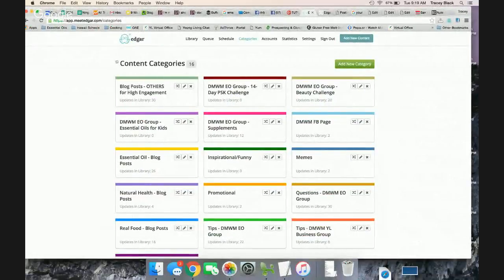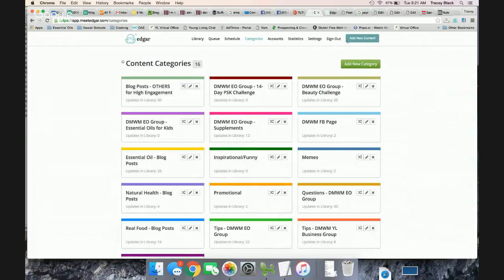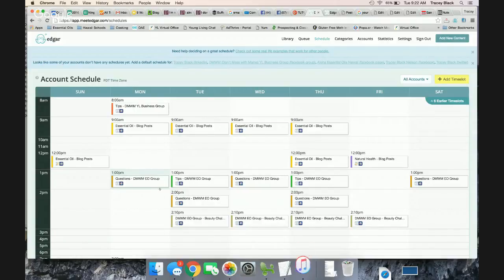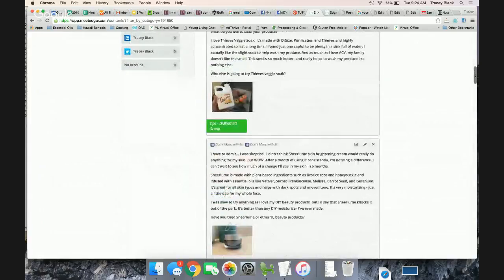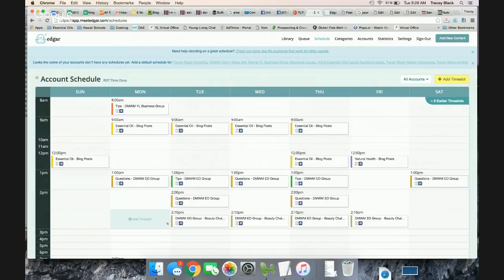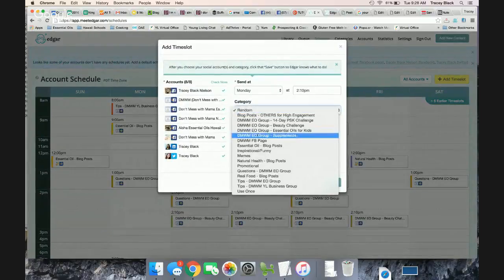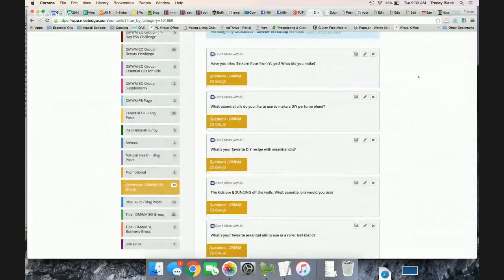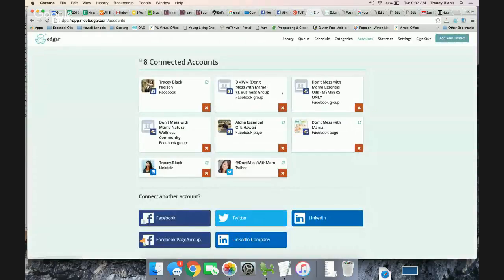TUTORIAL: Reuse & Schedule Content in FB Groups & Pages